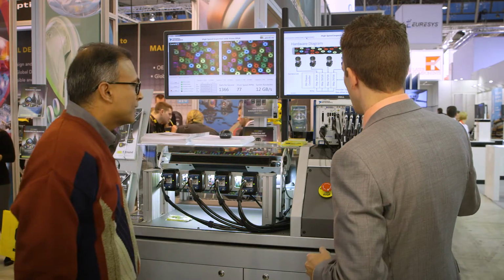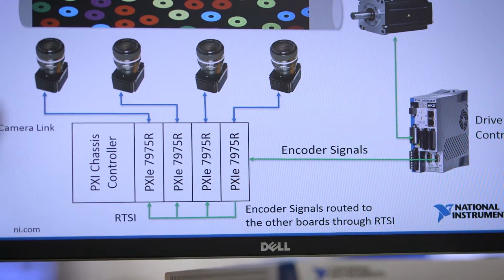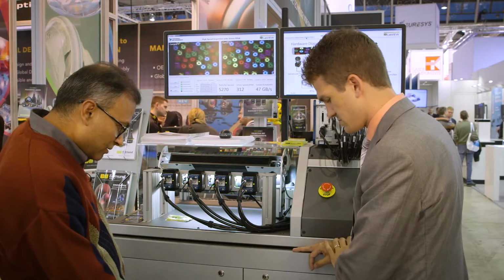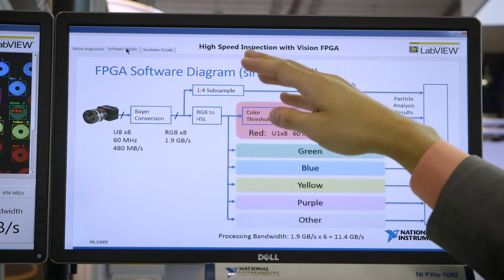High-Speed Multipixel FPGA-based Processing : Vision Stuttgart 2016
This demonstration showcases a web inspection application that synchronizes a vision and motion system together to inspect a large web of fabric and other materials using a Kintex-7.